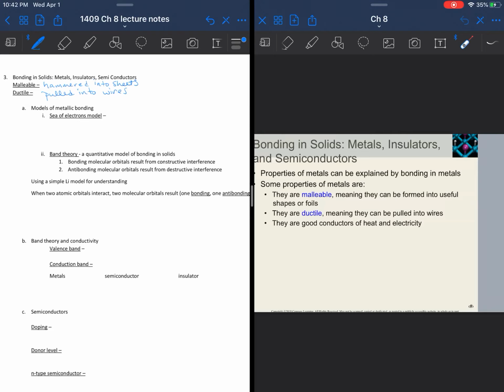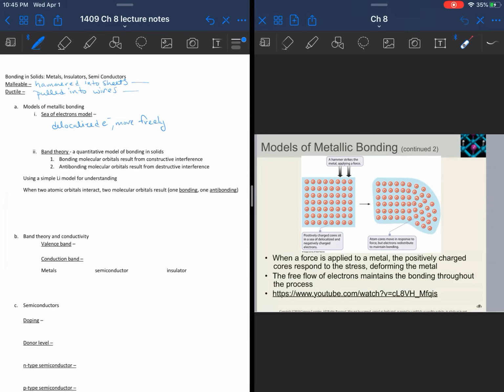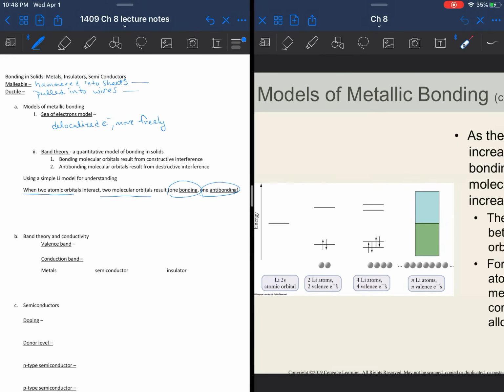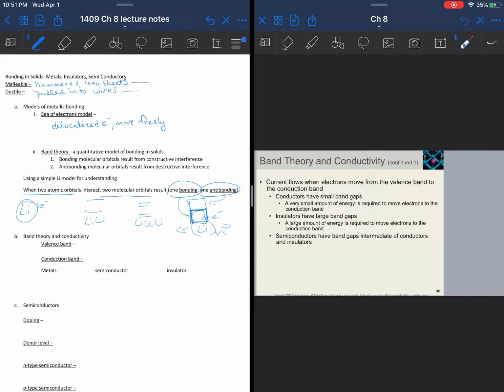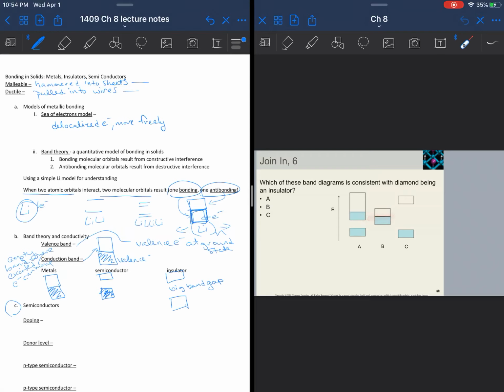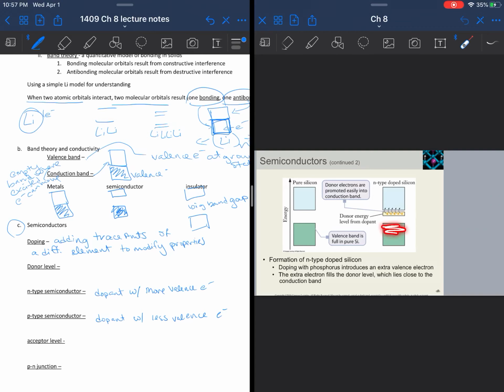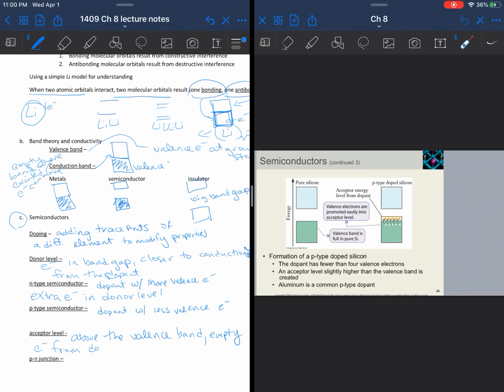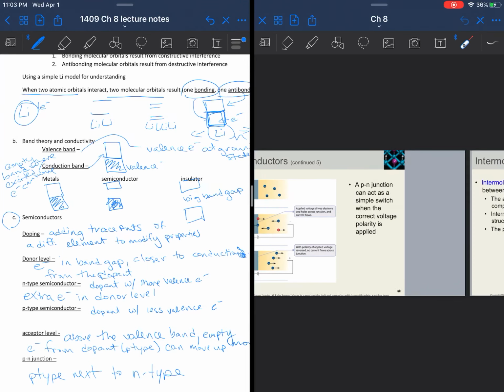1409 Ch 8:part 2 - metallic bonding and semiconductors